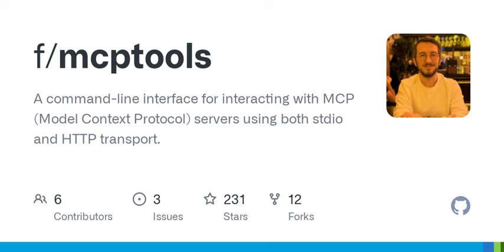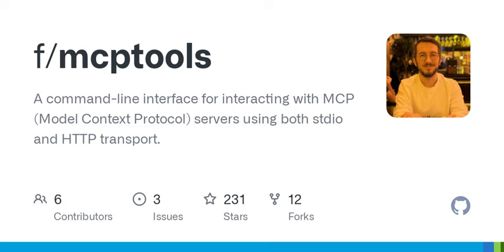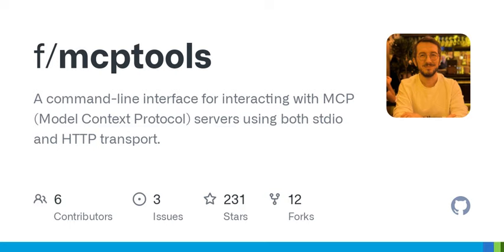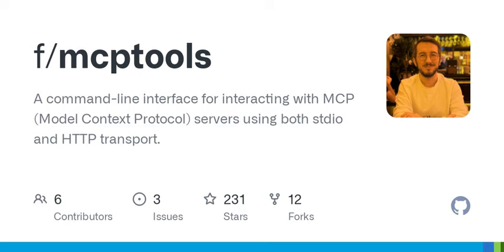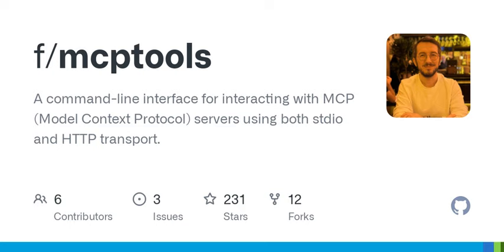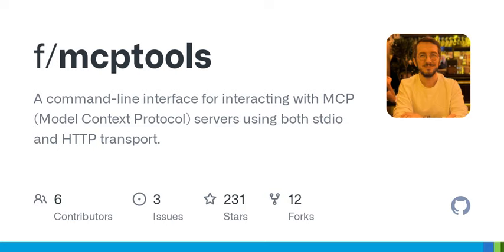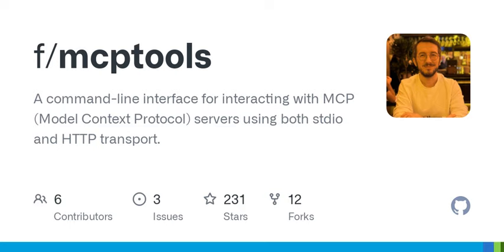GitHub - f/mcptools: A command-line interface for interacting with MCP (Model Context Protocol) s...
A command-line interface for interacting with MCP (Model Context Protocol) servers using both stdio and HTTP transport. - f/mcptools